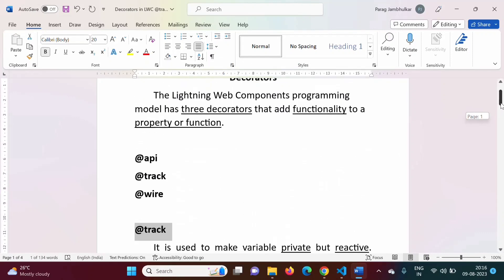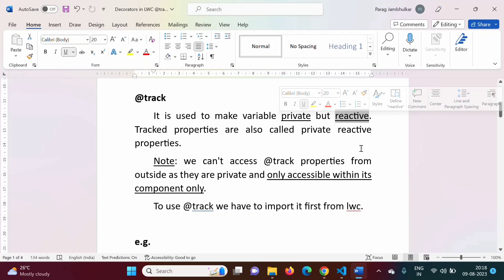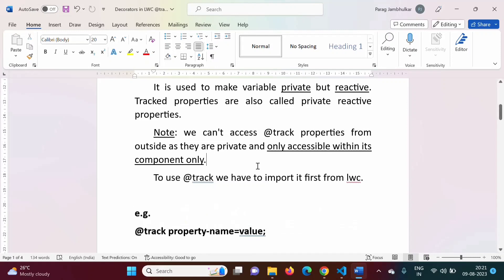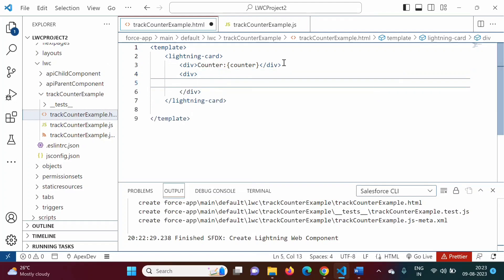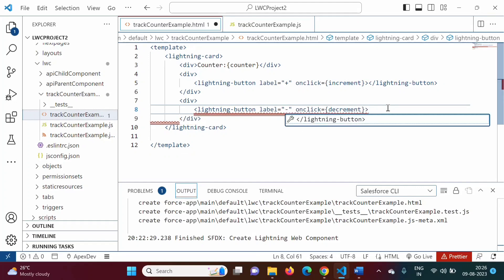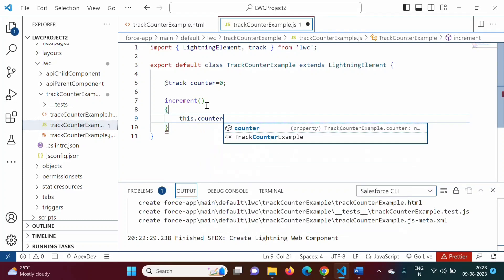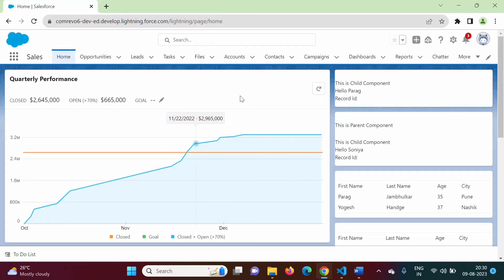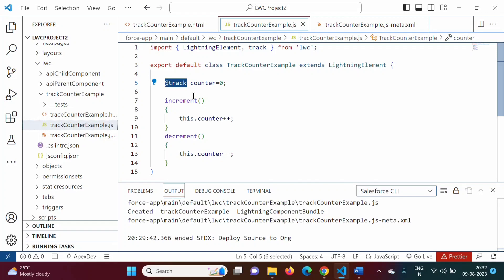#70 @track Decorator in LWC Salesforce with Example | track Decorator in Lightning Web Component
#70 @track Decorator in LWC Salesforce with Example | track Decorator in Lightning Web Component | @track in lwc, @track in salesforce, @track decorator in lwc, @track annotation, @api and @track, track decorator in lwc example